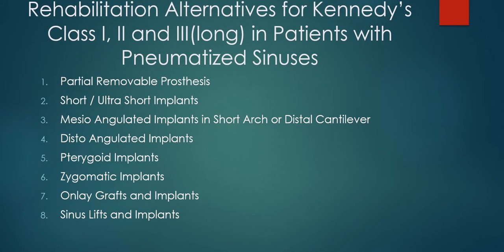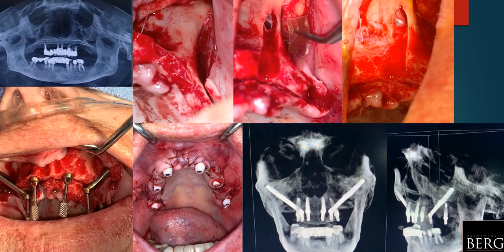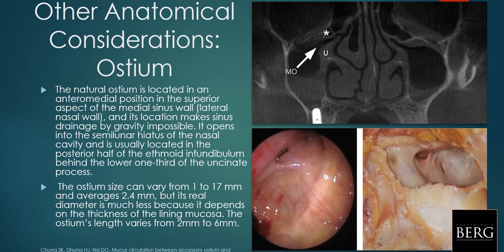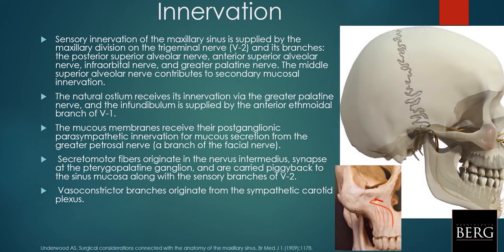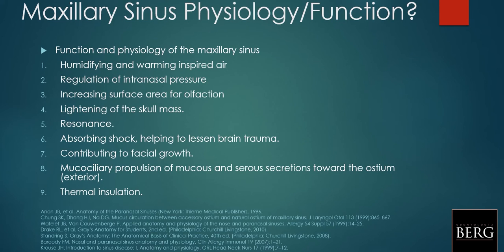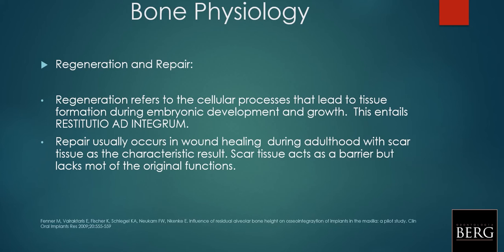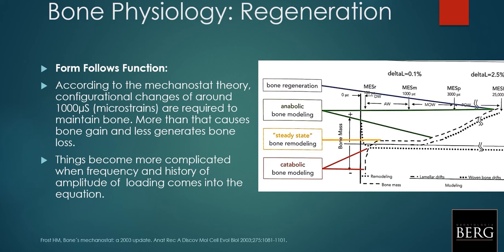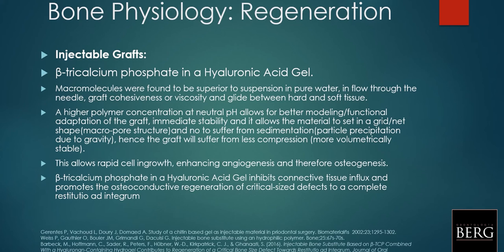Paltop Webinars- Dr.Alejandro Berg-Sinus elevation techniques: From A to DIVA - Part 1-The Basics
This lecture is a compilation of the basic knowledge in terms of anatomy, histology even bone physiology that we need in order to perform successful and predictable sinus lifts.